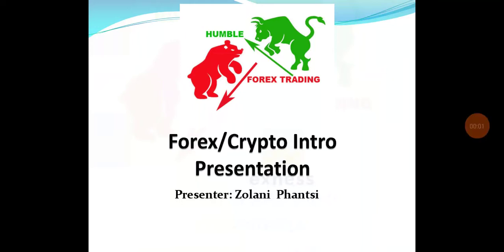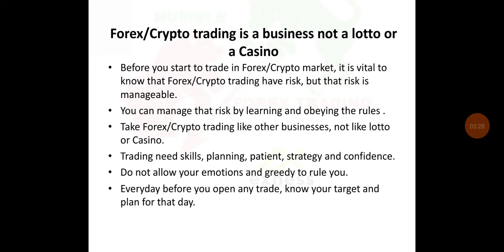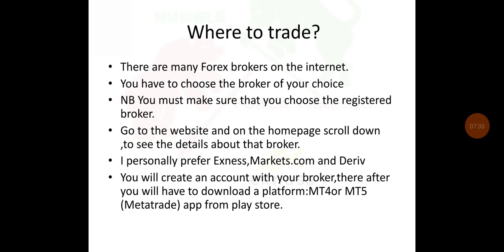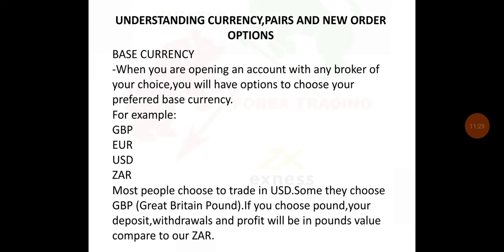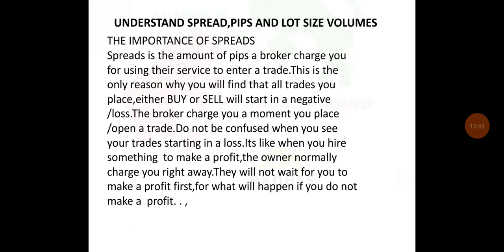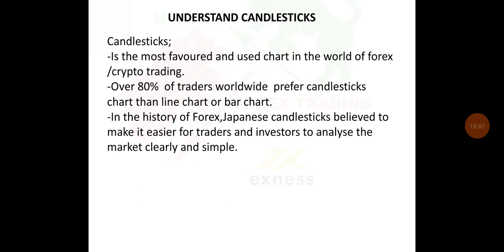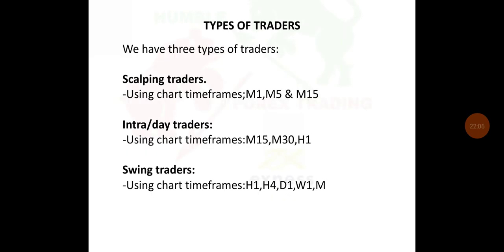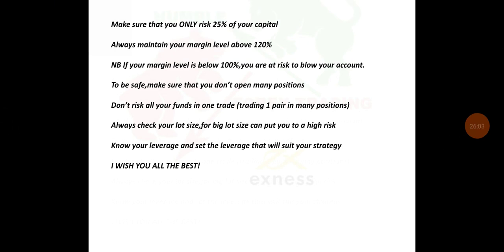Trading Intro By Zolani Phantsi/Understand the Forex/Crypto Trading market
In this presentation , my intention is to give people a picture about Forex/Crypto Trading. Other people thing or believe that Forex/Crypto trading is like playing lotto or gambling in a Casino . That is not true. Trading consist of rules that you must obey ,since it got high risk and high rewards. Before you invest your funds in Forex/Crypto trading , you need to know and understand how Forex/Crypto market works.